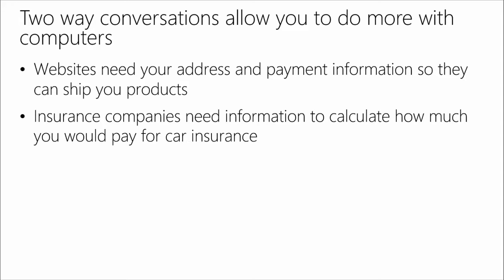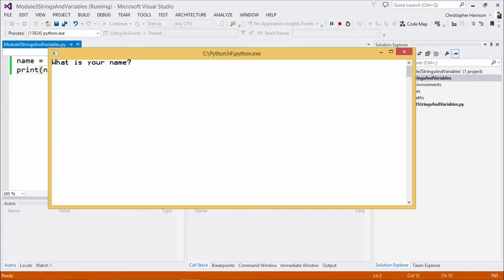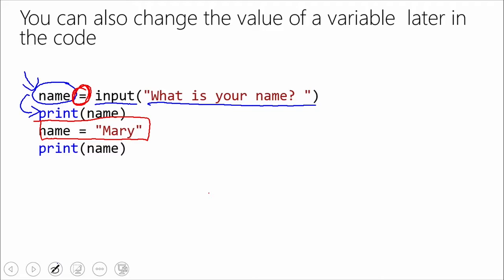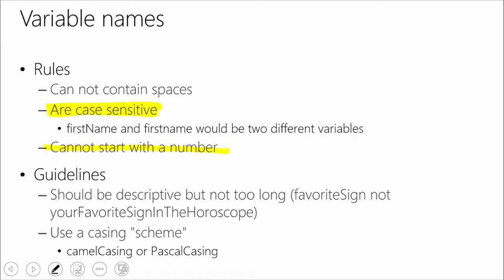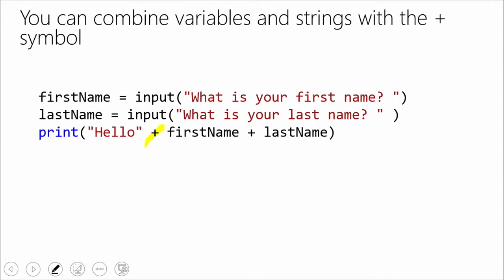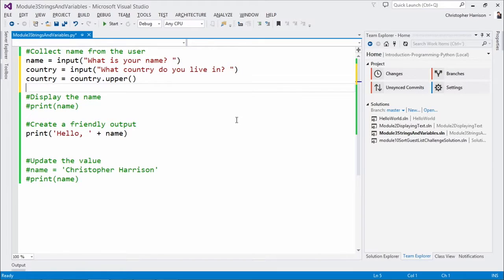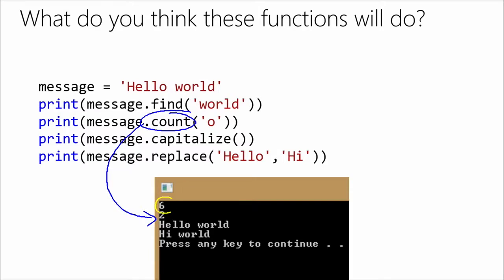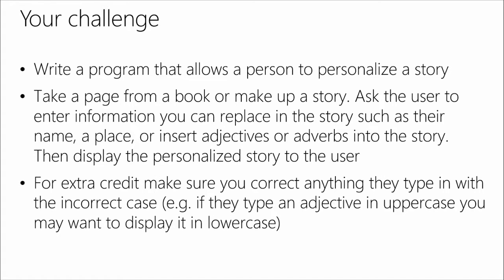Intro to Python Module 03